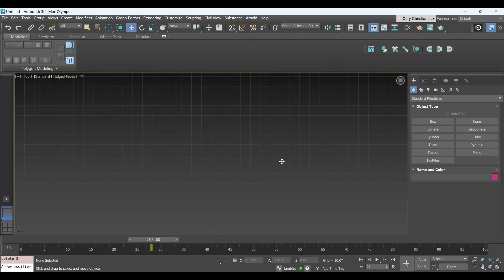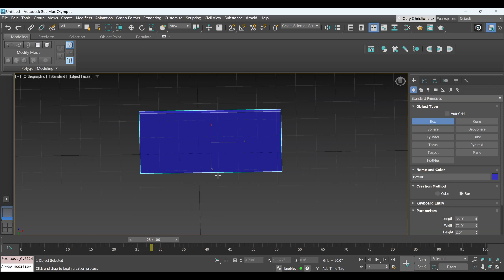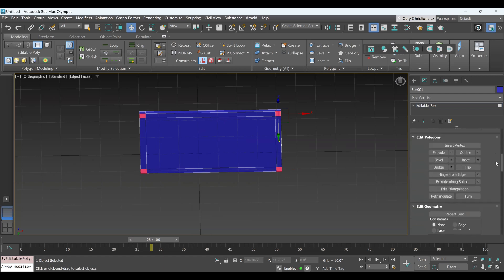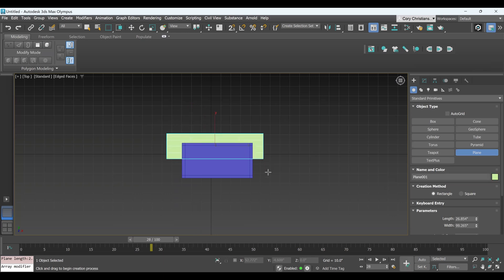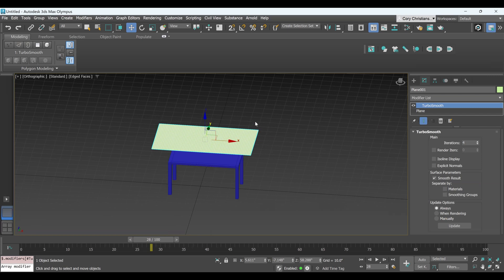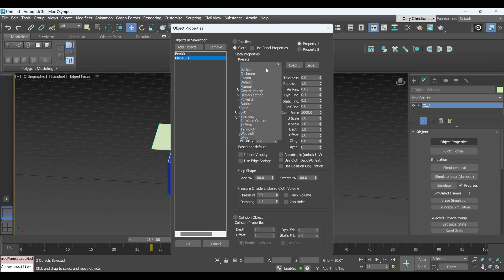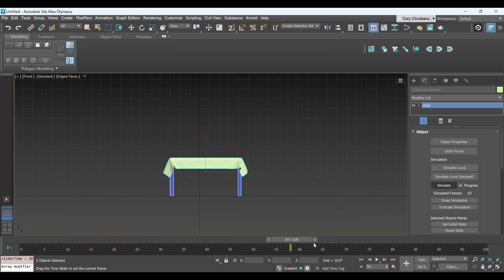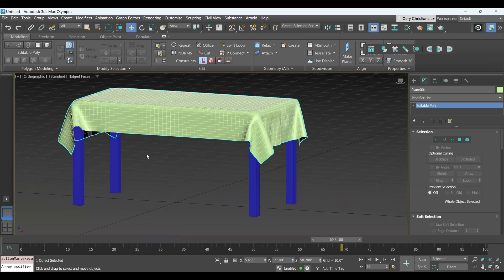3dsMax Cloth Modifier Basics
This is a basic intro to the Cloth Modifier in 3ds Max.